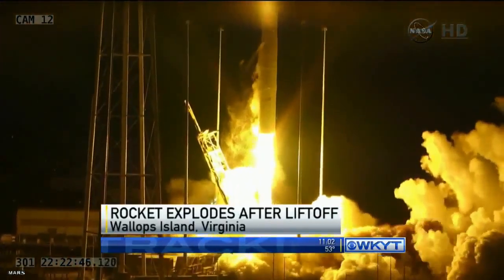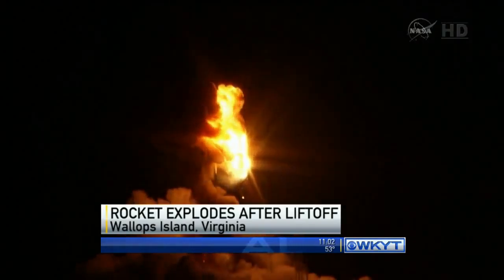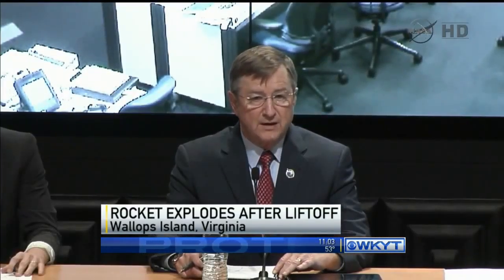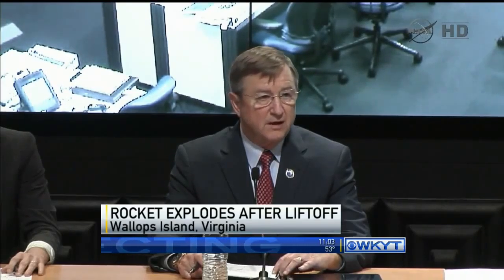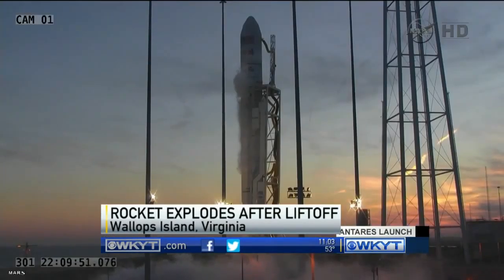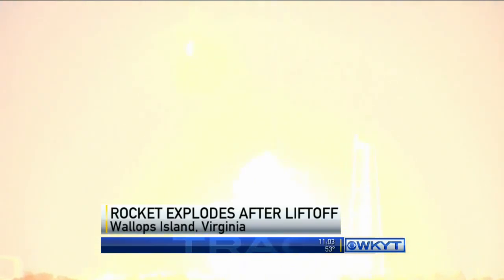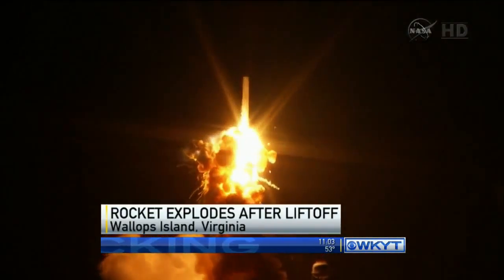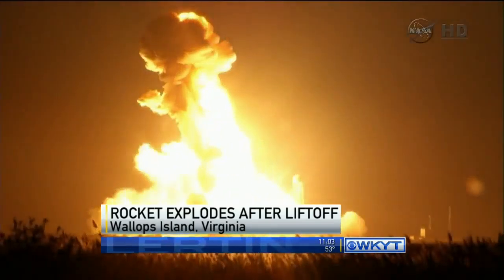Rocket explodes after liftoff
WKYT News at 11 PM